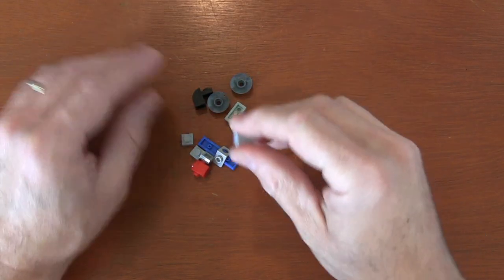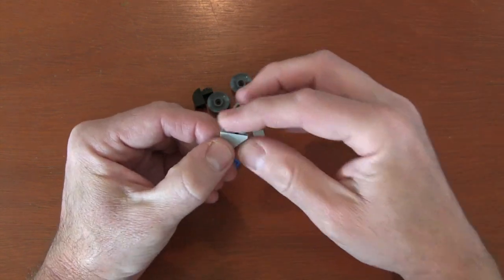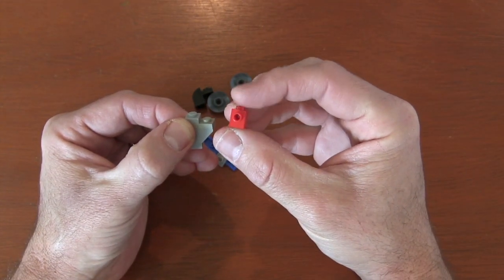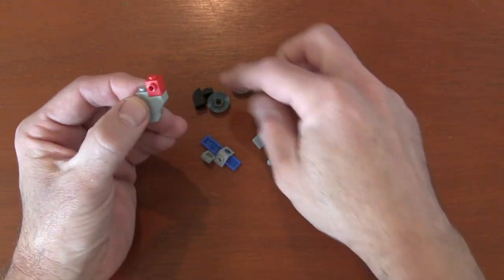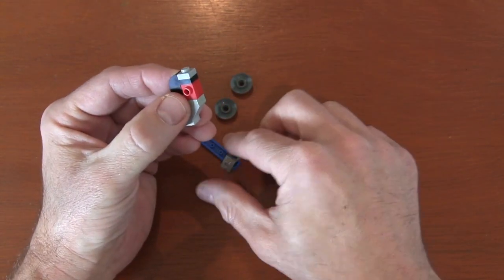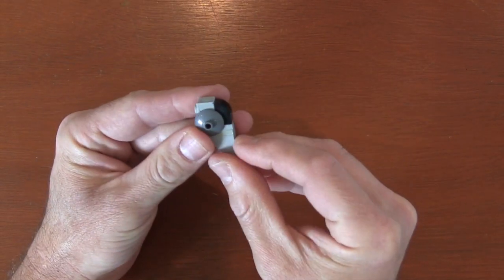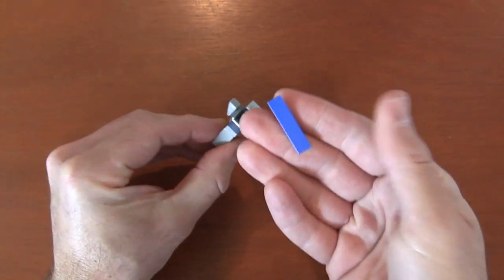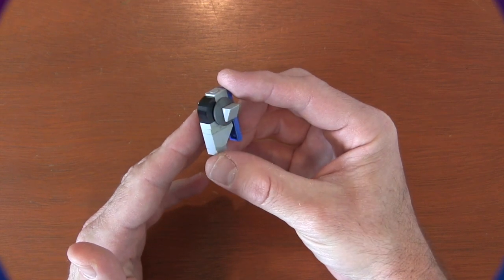How To Build A Mini LEGO Star Wars Slave I With 13 Pieces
Instructions to build a mini LEGO Slave 1. A great tutorial for LEGO Star Wars fans who want the Mandalorian Jango Fett and Boba Fett Spaceship.

Pieces Below
1X1 Plate (3024) - Light Bluish Grey - 3
1X1X2/3 Slope (54200) - Light Blueish Grey - 2
1X2 Plate (3023) - Light Bluish Grey - 1
2x2 Dish Inverted Radar (4740) - Dark Bluish Grey - 2
1X4 Tile (2431) - Blue - 1
1X1 Brick 2 Studs Opposite Sides (47905) - Light Bluish Grey -1
1X2X1 1/3 Curved Top Brick (6091) - Black - 1
45 2X1 Inverted Slope (3665) - Light Bluish Grey - 1
Minifigure Neck Bracket Back Stud (42446) - Light Bluish Grey - 1